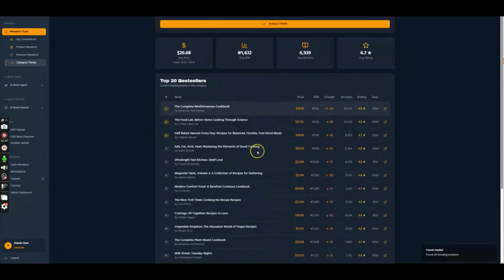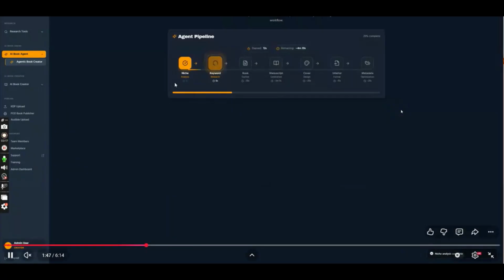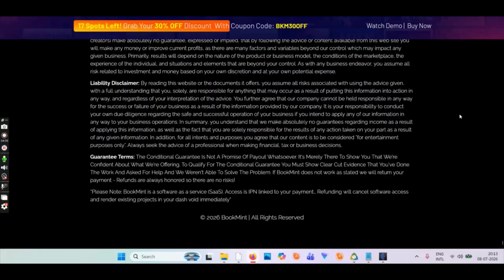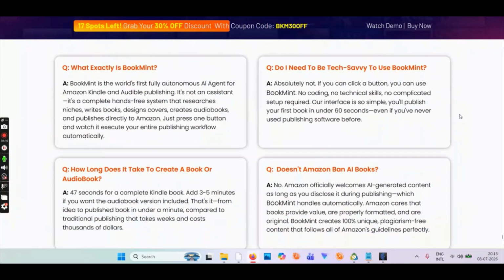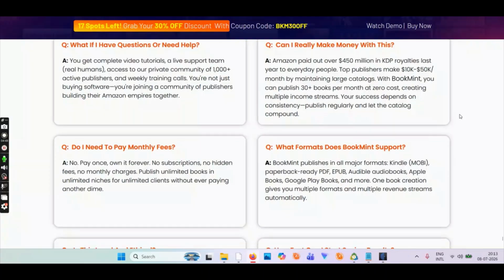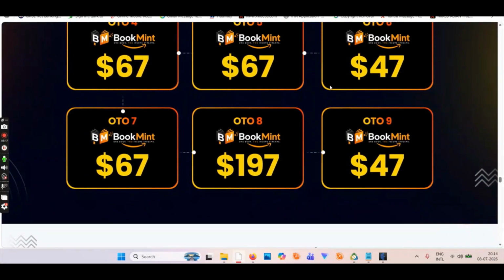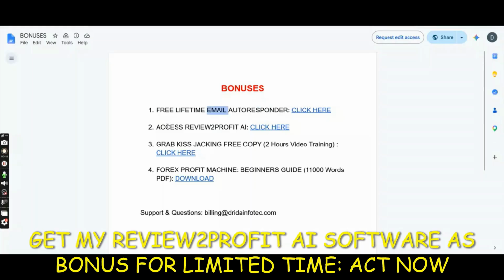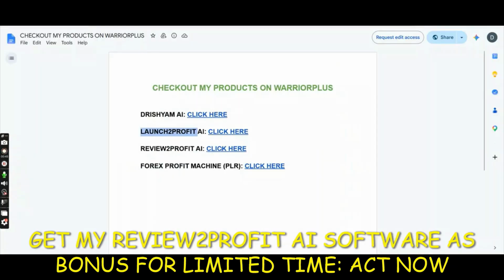BookMint Review| Watch Till The End 2 Make Real Money Online